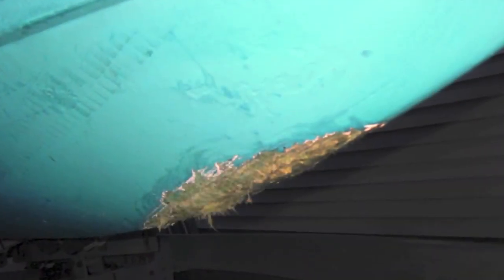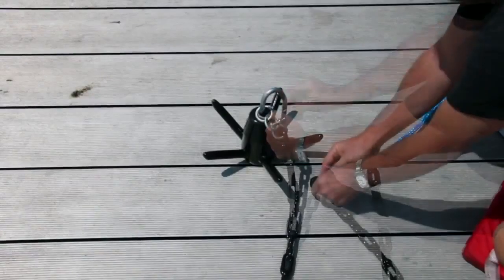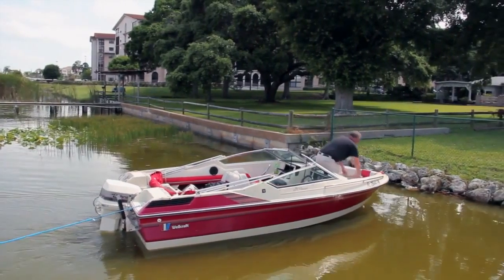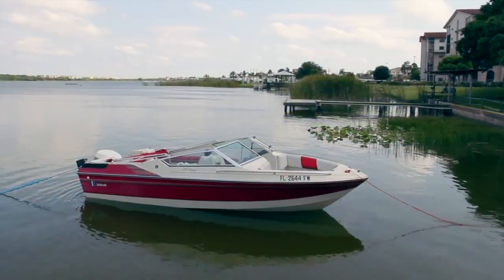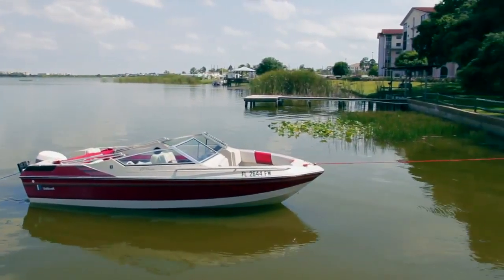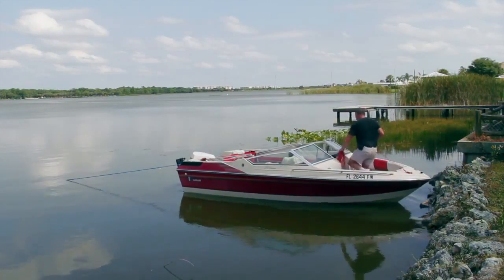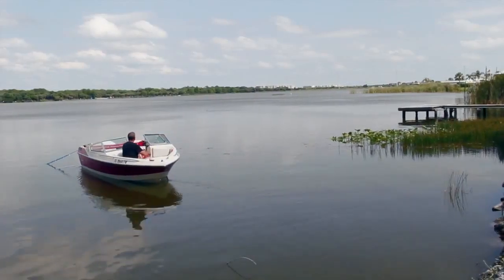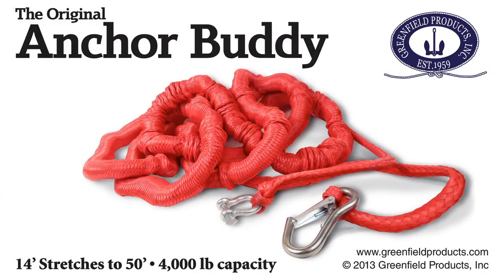Anchor Buddy by Greenfield Products-iboats.com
A great way to anchor your boat and avoid damage!